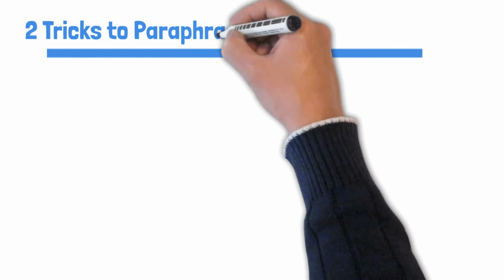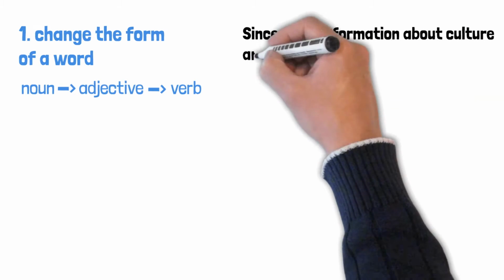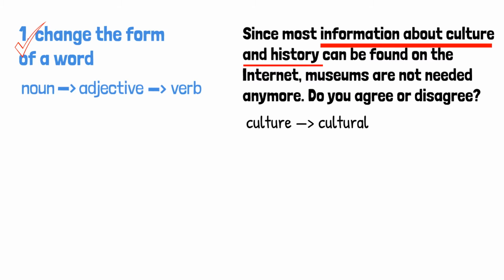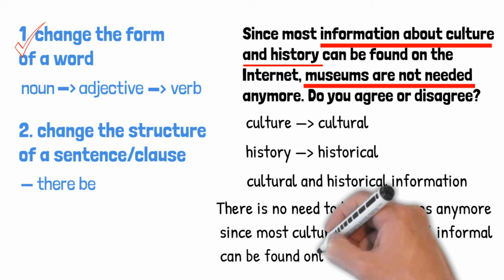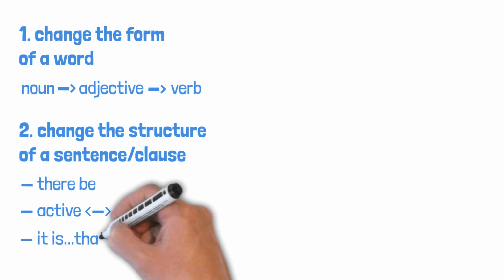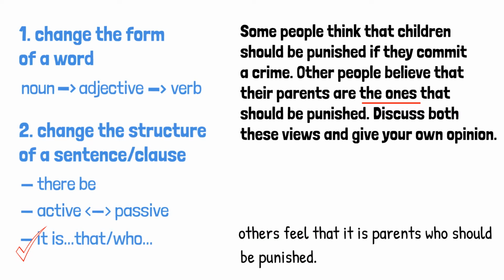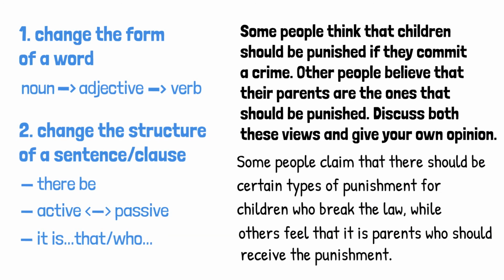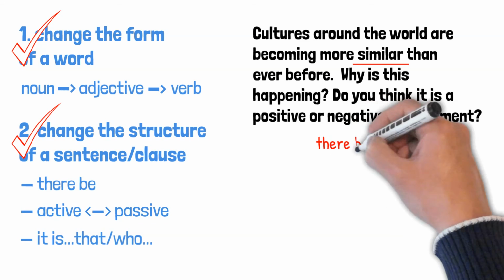2 simple paraphrasing tricks - how to paraphrase ielts writing task 2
In this video, I will show you 2 simple tricks ANYONE can use to write a band 7 IELTS introduction paragraph. These 2 tricks helped me get a Band 7 in my real test. They are super easy to use. You can master them as well.

I will use the writing task 2 questions below to show you what these 2 tricks are and how to use them.

1. Since most information about culture and history can be found on the Internet, museums are not needed anymore. Do you agree or disagree?

2. Some people think that children should be punished if they commit a crime. Other people believe that their parents are the ones that should be punished. Discuss both these views and give your own opinion.